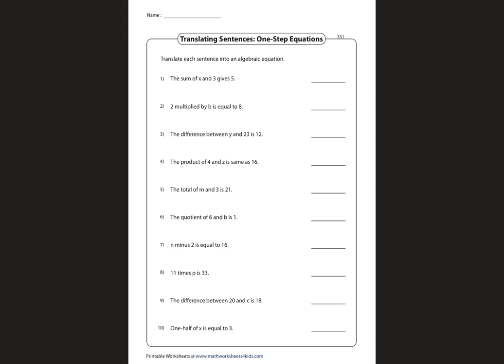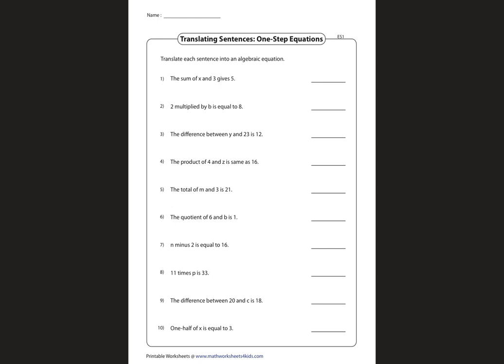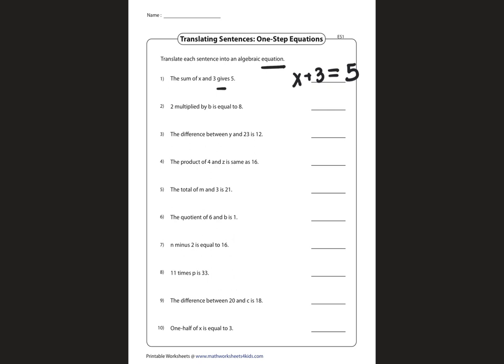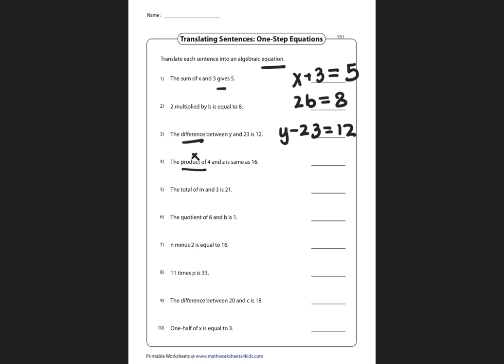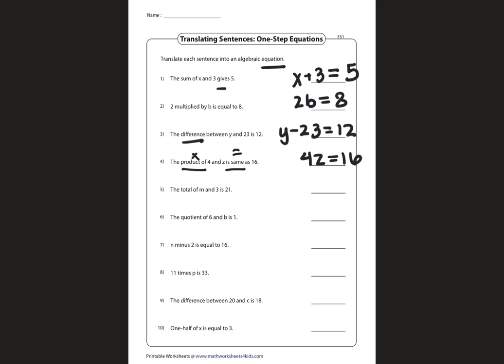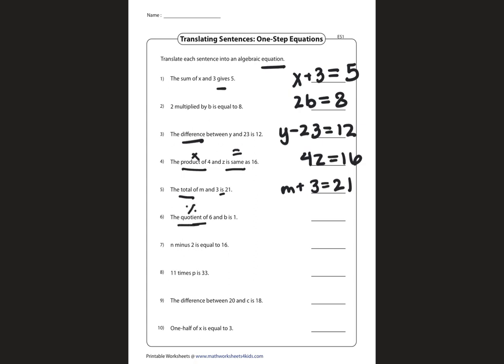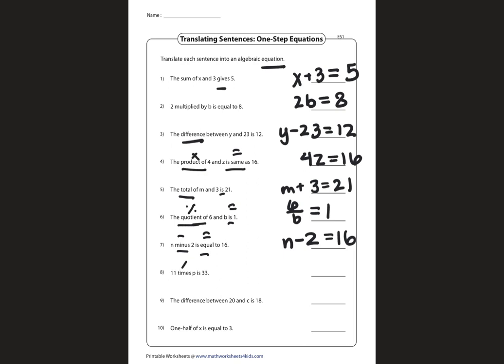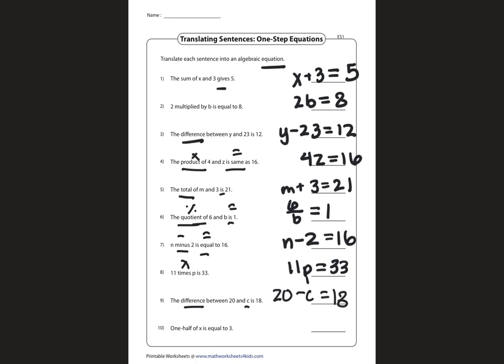Translating Sentences: One-Step Equations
✨Ready to try other worksheets.